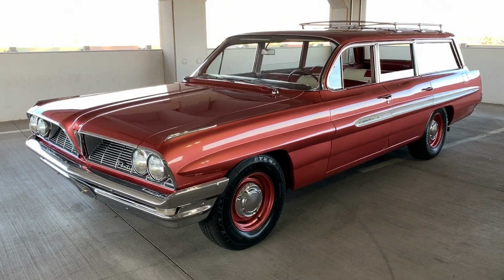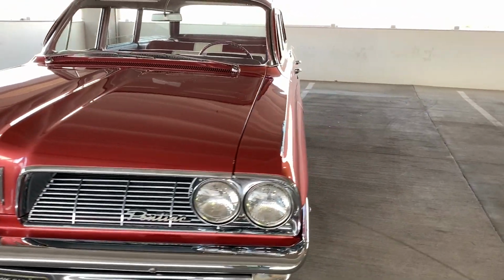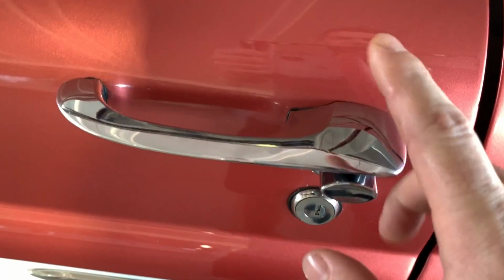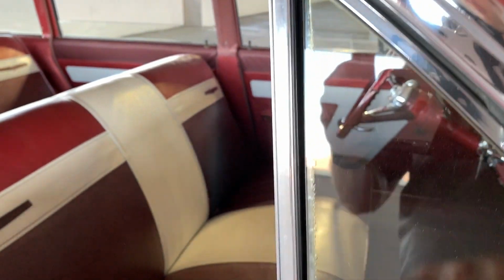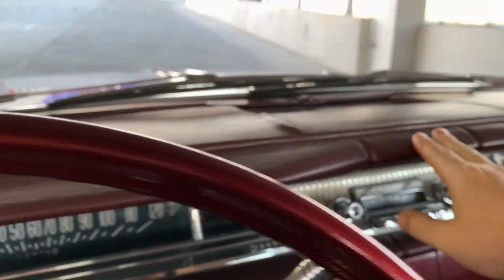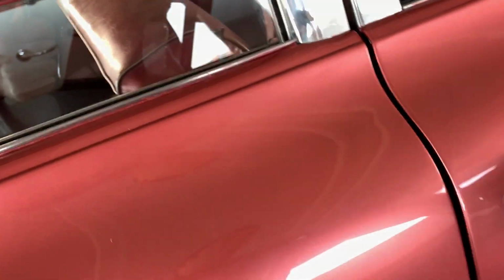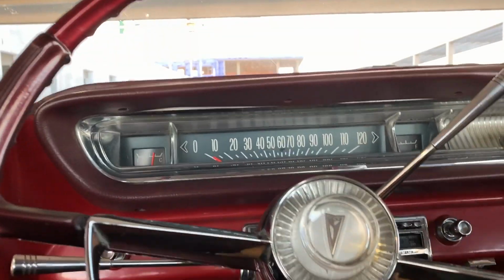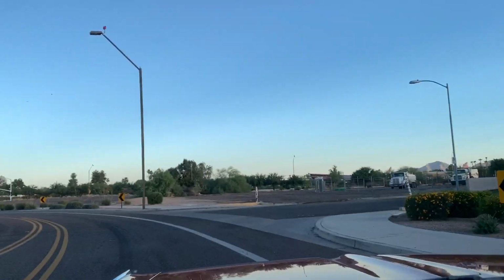FOR SALE: 1961 Pontiac Catalina Safari Station Wagon - Beautiful Car - 389ci Tri-Power!!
Virtual Inspection & Video Walk Around, Presented by Classic Car Investments!

1961 Pontiac Catalina Safari Station Wagon for sale - Beautiful Car - 389ci Tri-Power!!

Asking $28,500

Highlights:

1961 Pontiac Catalina Safari 6-Passenger Station Wagon
Very Rare & Very Clean Car
Cosmetically Restored in Original Dawnfire Mist Poly
Original Matching, Two-Tone Maroon & Ivory Interior
Only 63K Believed to be Original Miles
Very Solid & Straight Body
Factory 389ci/318hp V8 Car w/Added Factory Tri-Power
Mechanically Excellent
PHS Documented
A Truly Great Find & Rare Collectors Item
Runs & Drives Excellent!
Etc...

Our Quick Condition Guide - (Condition Rating Scale: #1 Flawless, #2 Near Flawless driver, #3 Excellent driver, #4 Nice driver, #5 Needs Work, #6 Parts. Each section is rated based on the type of vehicle it represents being part of.)

Overview Of Entire Vehicle: *Condition #3+ (Excellent Driver)

Here is an absolutely amazing find. It is a 1961 Pontiac Catalina Safari 6-passenger station wagon. This is a very cool and very rare car that you almost never see. I would say this is a nice, solid original type car that has received a beautiful cosmetic restoration. It is a, believed to be, 63K original mile car which I would see is accurate. It has a mostly all original, two tone interior with original carpet and rubber floor mats that is in overall very nice condition. The exterior shows beautifully with a truly amazing paint finish done in its original color of Dawnfire Mist, mostly all new chrome and just an overall great presentation of a quality car. To top it all off, it is powered by its correct 389ci V8 engine with a added factory correct tri-power unit. It is PHS documented showing that this car came the way it is shown except for the tri-power. This car is a great and fun cruiser to drive to cars shows or take the whole family for a cheeseburger!

Options/Equipment:

389ci/318hp V8 Engine w/Tri Power
Automatic Transmission
Roof Rack
AM Radio
Power Rear Window
Power Steering
Power Brakes
Painted Steel Wheels w/Dog Dish Hubcaps
Radial Tires
Etc…

We can help with shipping quotes and arrangements. I also welcome all International buyers. The car is located in beautiful sunny Scottsdale, AZ.

*About Our Car Rating Guide:

All of the ratings are based on our personal professional opinions from our experience in the used car business for over a decade. You are more than welcome to personally inspect any vehicle or set it up to have it inspected at the shop of your choice on your own.